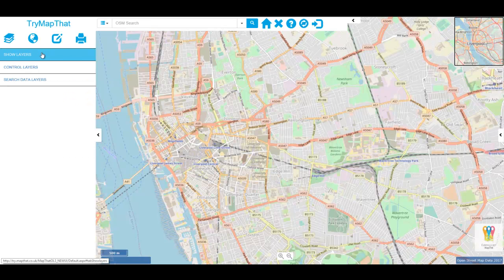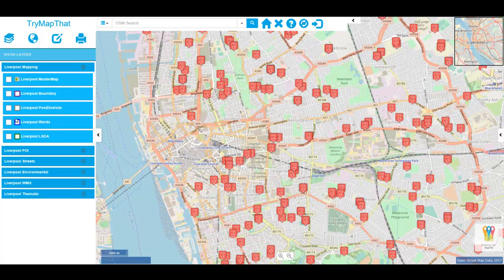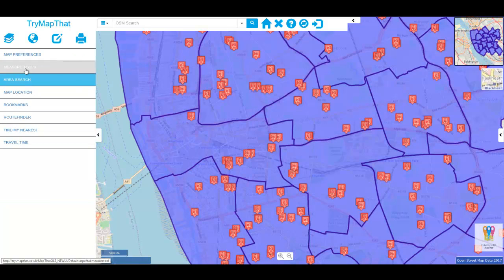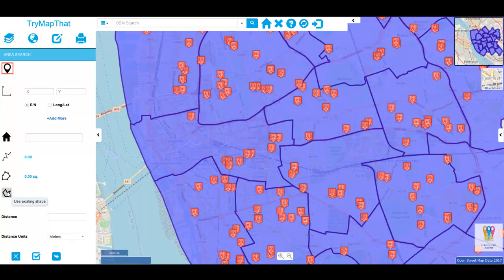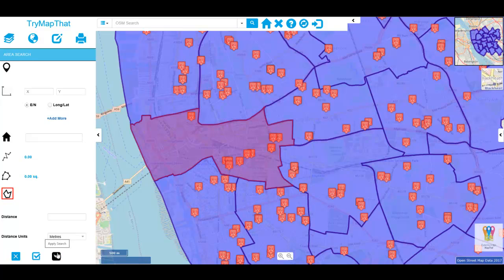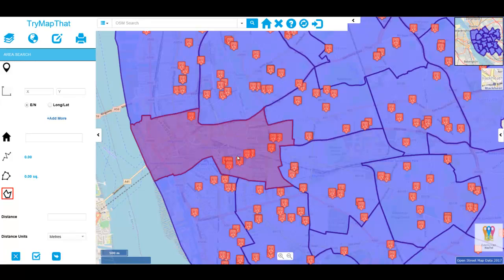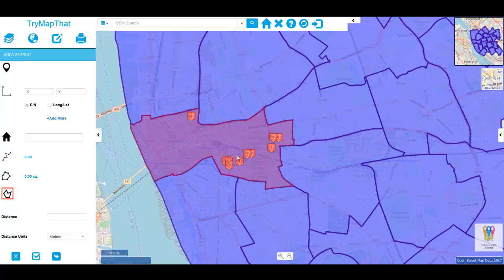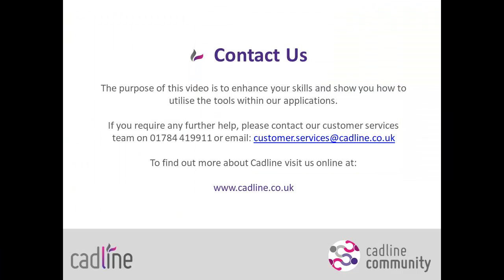Area Select Existing Shape